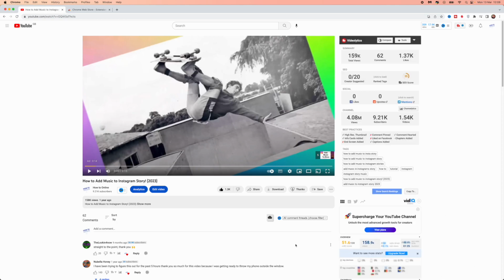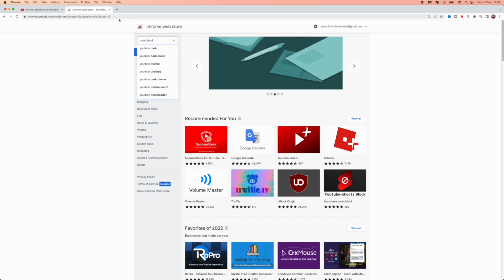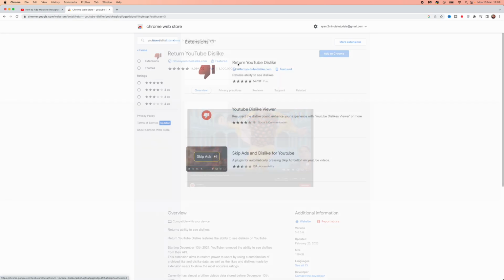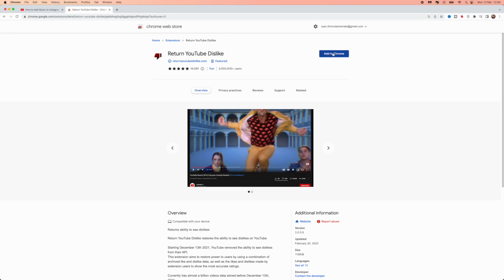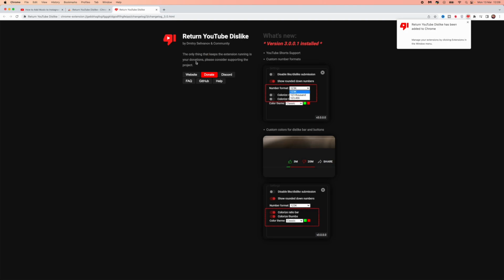How to Restore Dislikes on Youtube (2023)